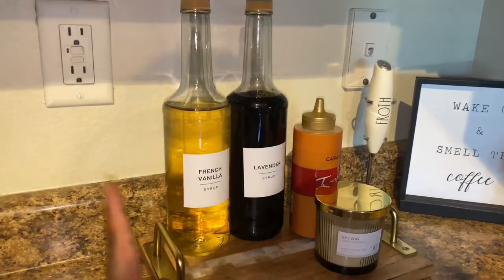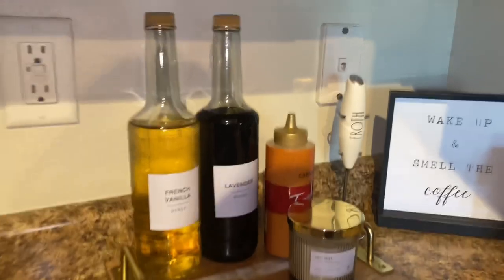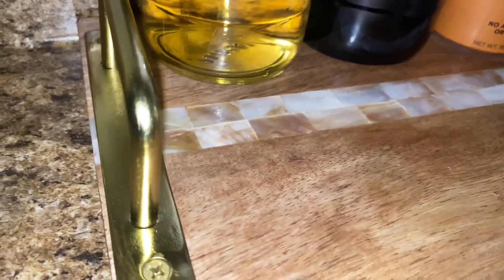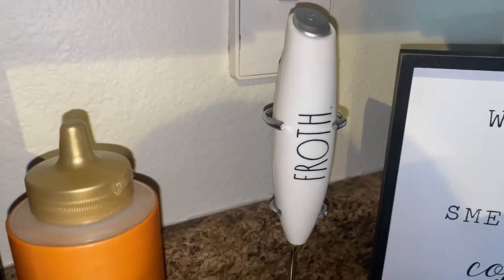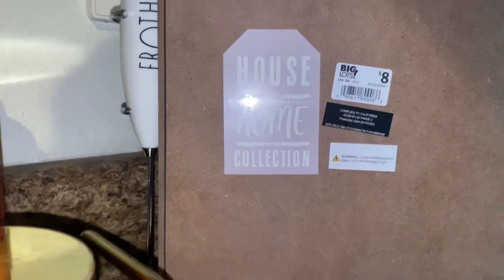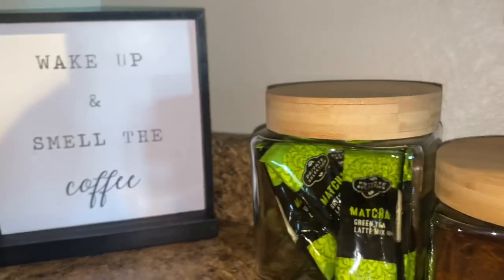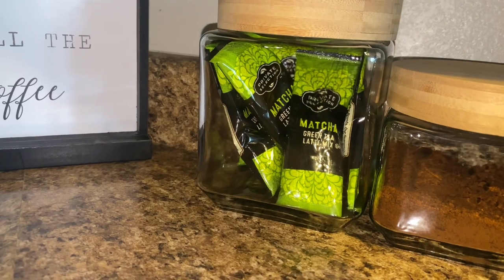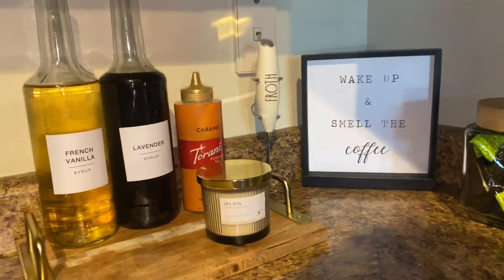How to create a coffee bar under $100!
Hey y’all I love stuff like this so I’m sharing! The end is giving ASMR lol

IG meshabmackin